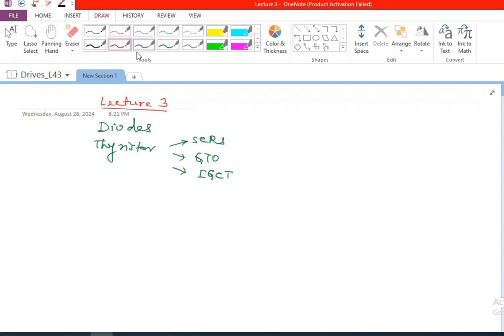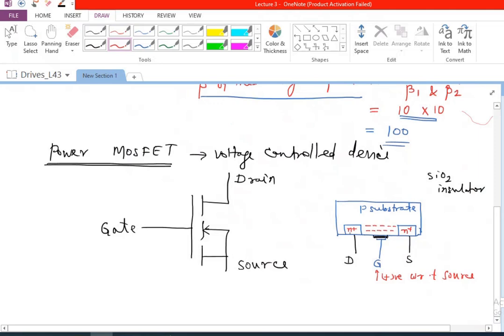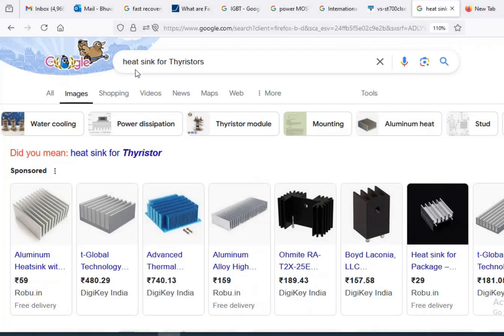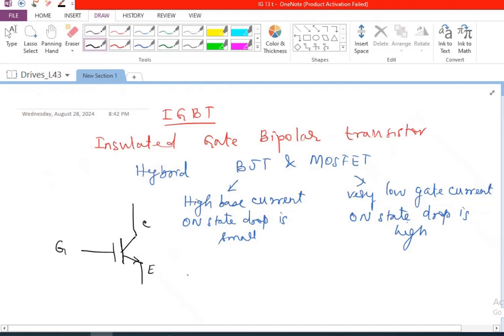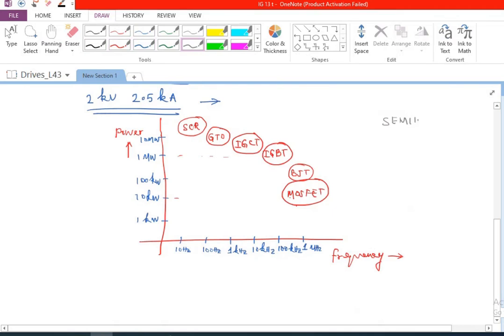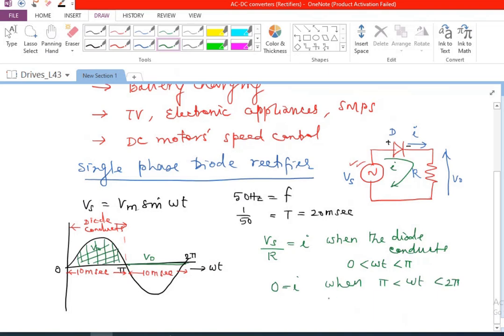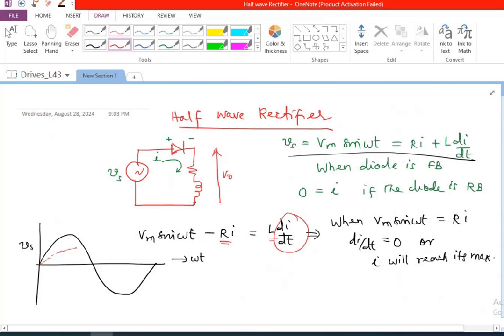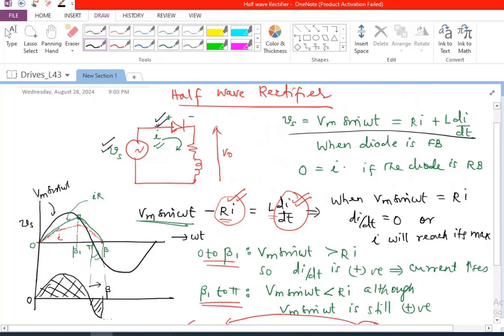Lecture 3 of Power Electronics and EV Drives Course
Lecture 3 presents completely controllable power semiconductor devices such as Power MOSFETs and IGBTs. After that, AC-DC converters are presented. We first start with half wave rectifier with a diode.

By the way, I taught at the Department of Electrical Engineering Indian Institute of Technology Delhi over 2 decades. Currently, I am with the Department of Electrical and Computer Engineering, Mahindra University Hyderabad.